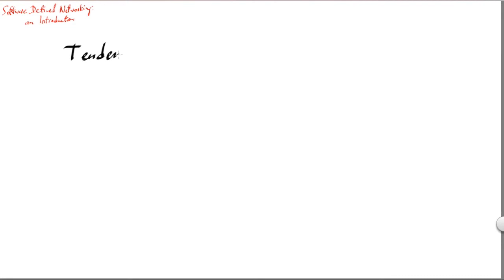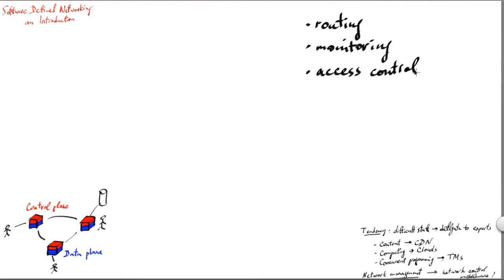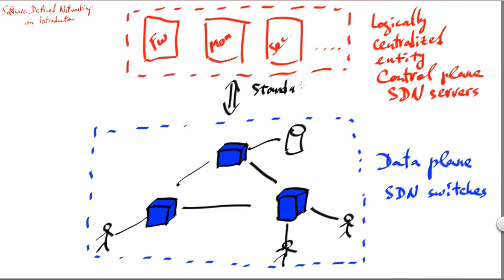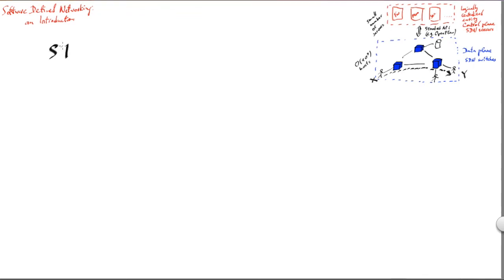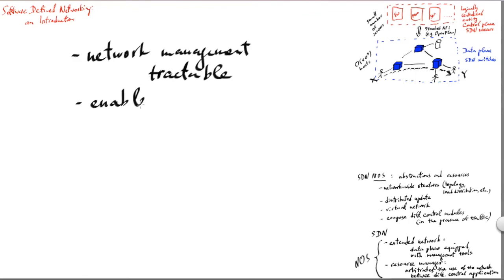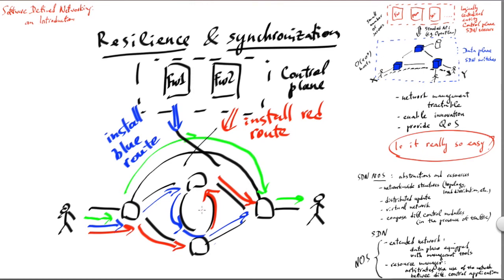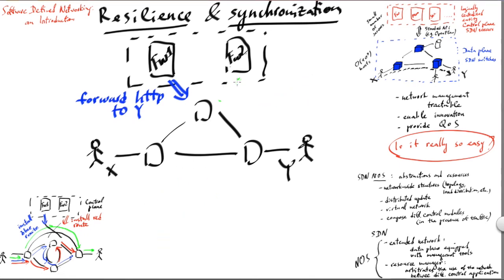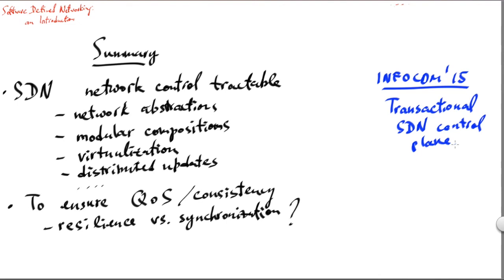An Introduction to Software Defined Networking | Petr Kuznetsov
This lesson introduces Software Defined Networking that allows network administrators to manage network services through abstraction of lower-level functionality.
Speaker: Petr KUZNETSOV
Editor: El Mahdi EL MHAMDI